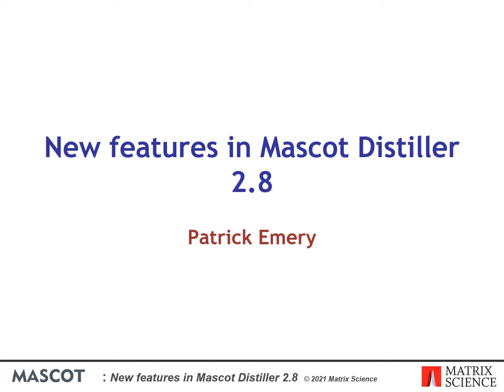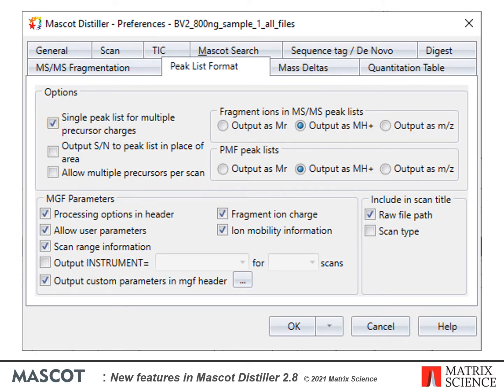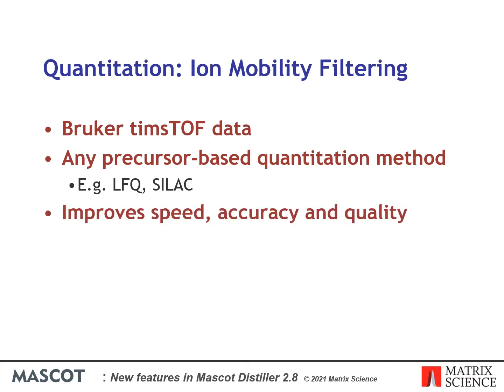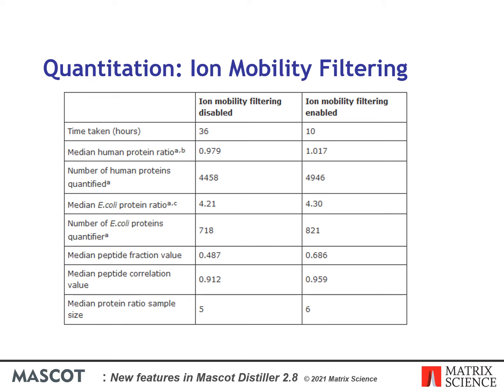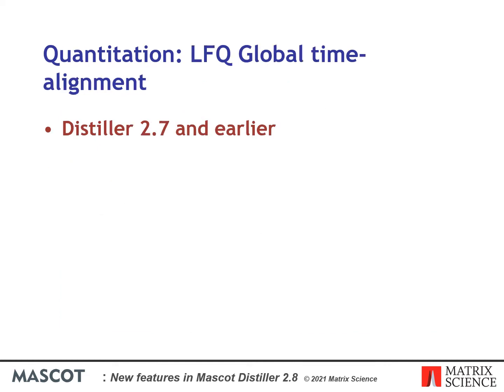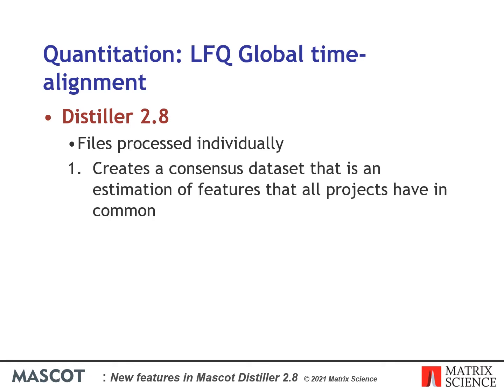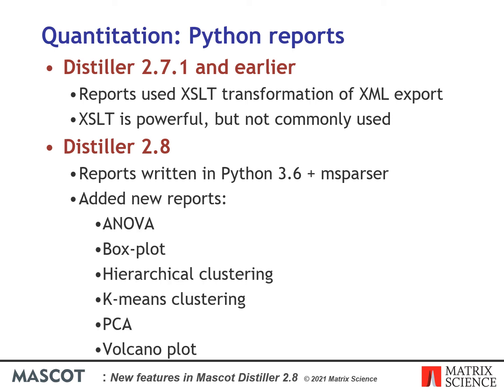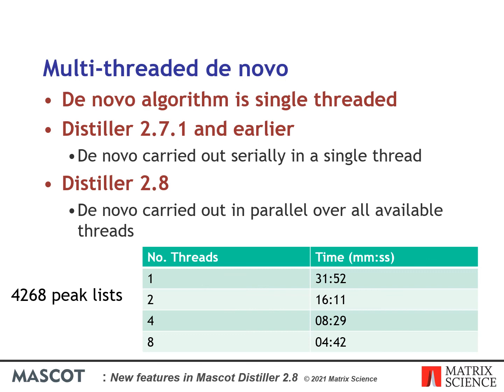New features in Mascot Distiller 2 8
ASMS 2021 presentation from Matrix Science.  An overview of new features in Mascot Distiller 2.8. Presented by Patrick Emery, Matrix Science.